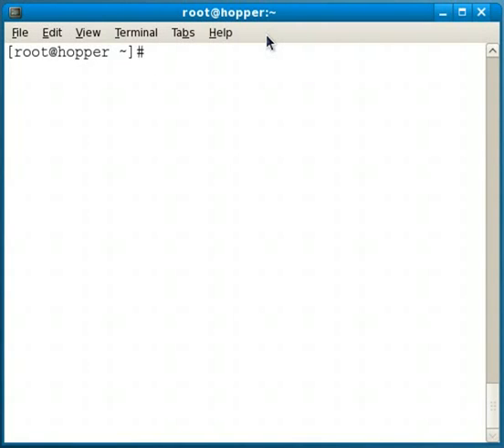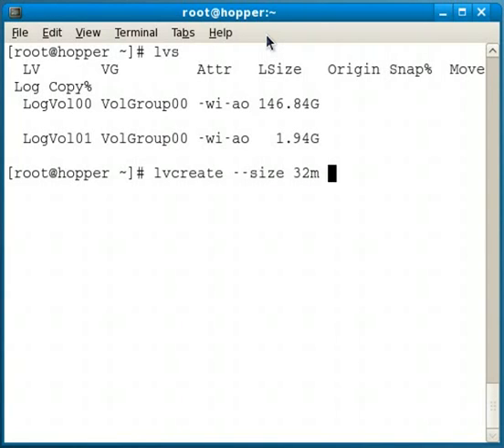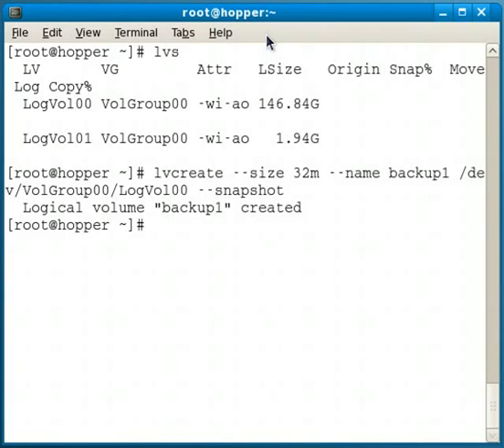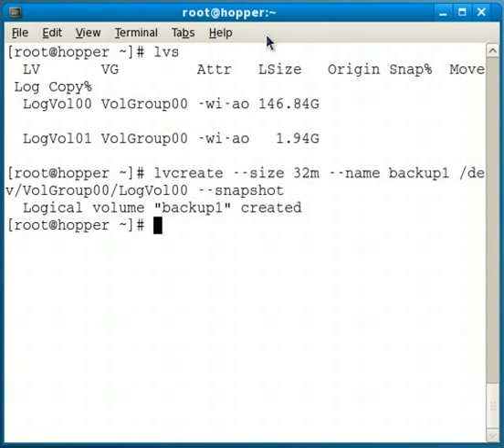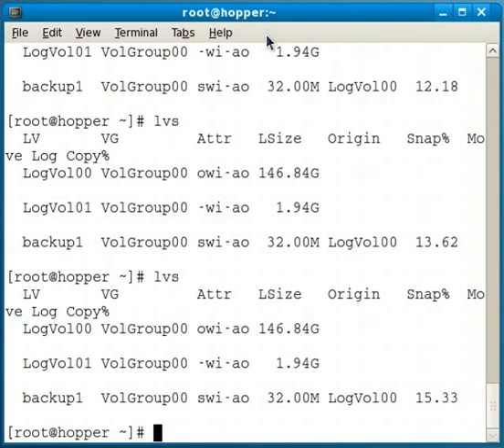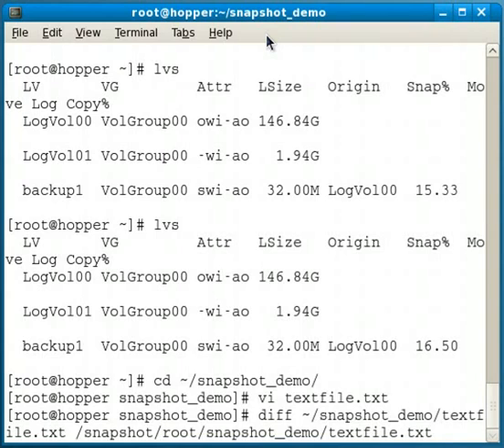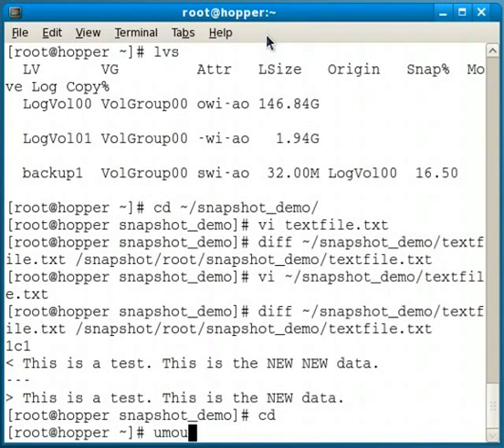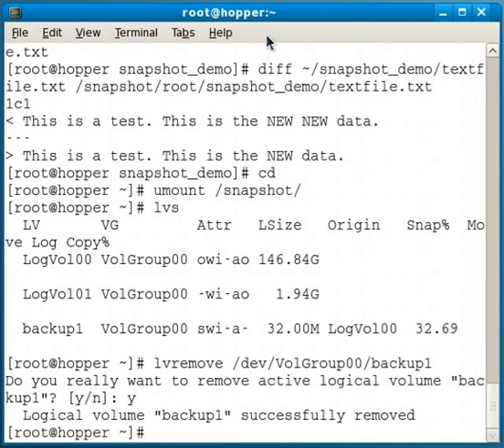Crazy fast instant backup technique on Linux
Need to backup a large amount of data as fast as possible so you minimize disruption to your applications and services? If so, then this video is for you. Learn how to create an almost instant snapshot that uses very little disk space.